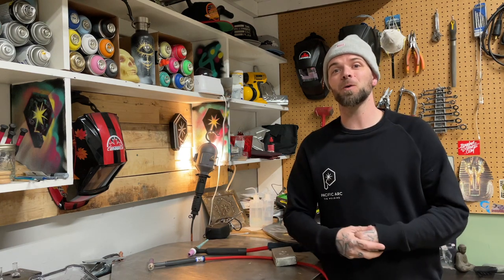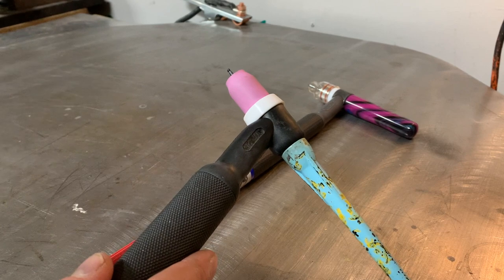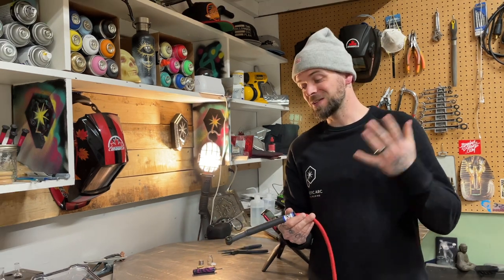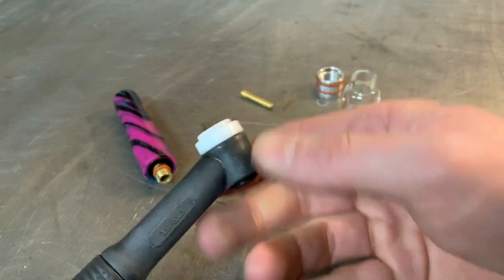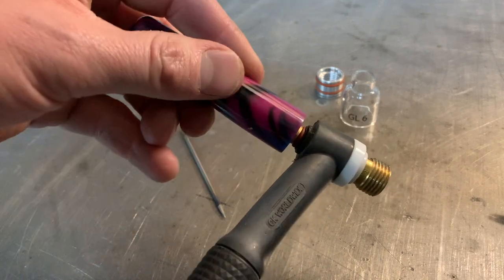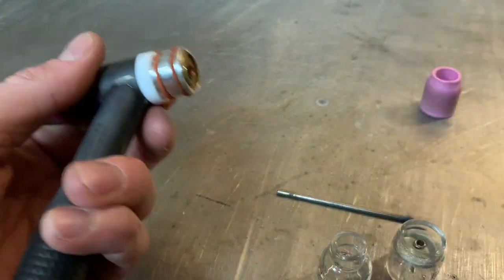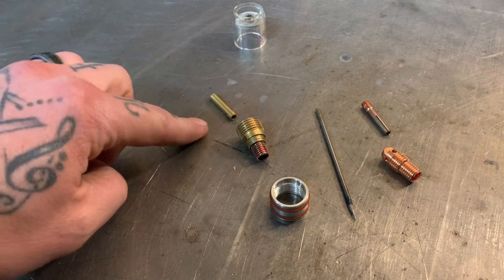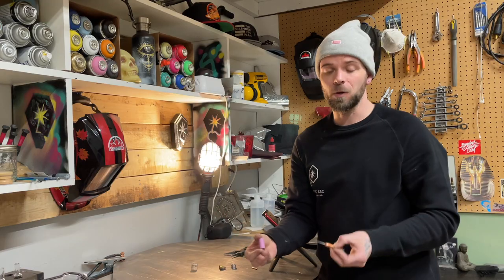🔥How to set up a Tig Welding torch for STAINLESS STEEL!🔥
What do I use as a Tig Welding torch setup?🤯How do I put it all together? What is important to get covered as a beginner and what can wait before spending money on fancy stuff? Hang out with me here and see, I'll break things down to show what I recommend as far as getting set up and ready to rip on some stainless steel! Grab a cup of coffee and come hang!